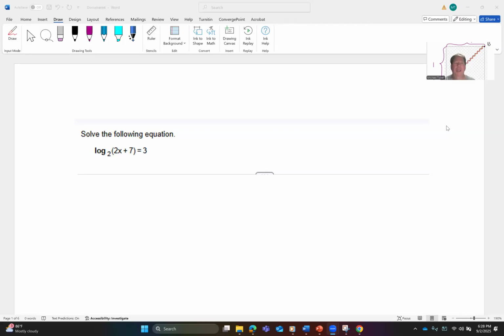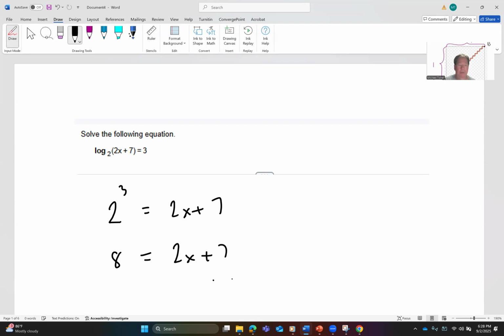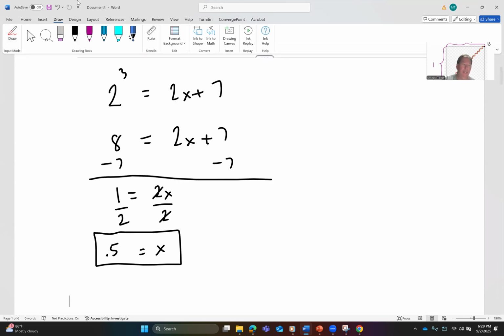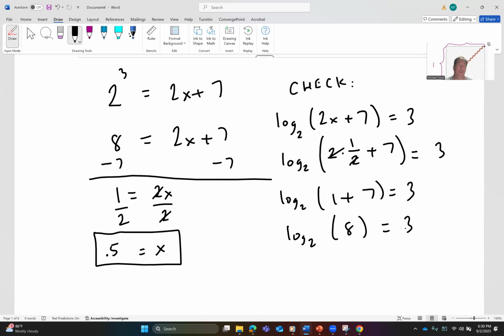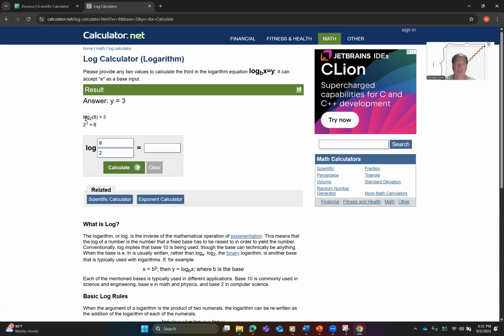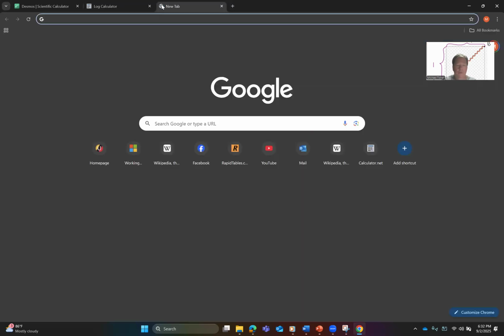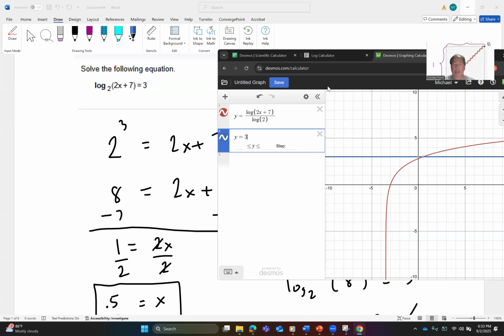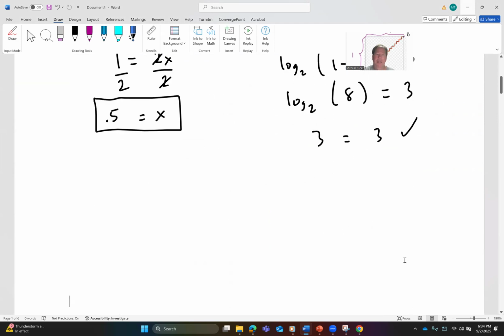Solving a Logarithmic Equation with a Single Logarithm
An example problem pertaining to solving a log equation with a single logarithm.